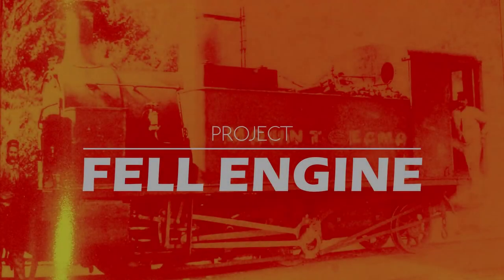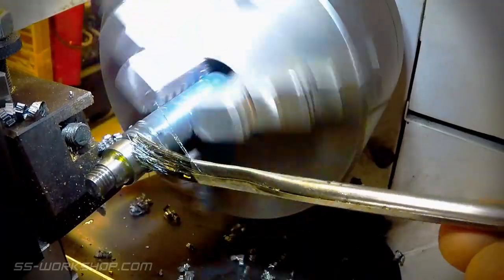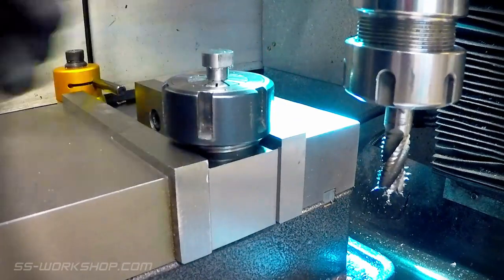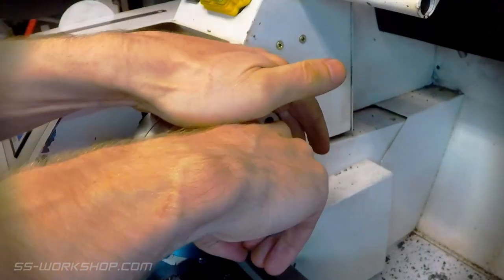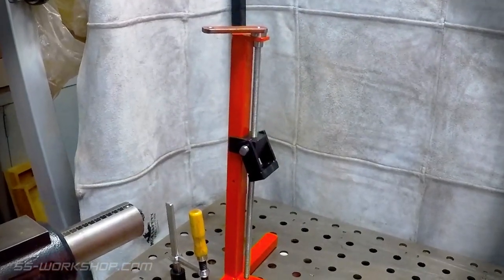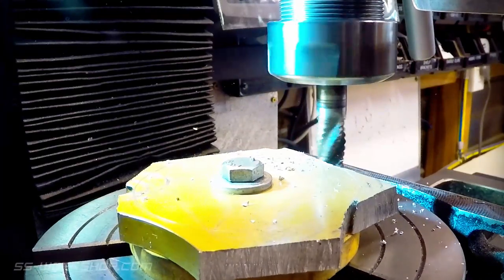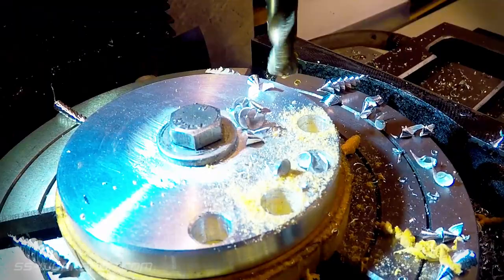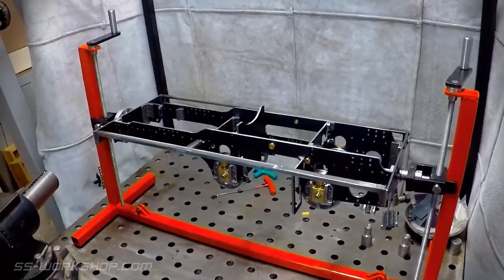Fell Engine Project - Finishing Up The Build Stand S1.E13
In this episode I complete the build stand started in the last episode. I turn a number of parts on the benchtop lathe along with machining parts on the milling machine.